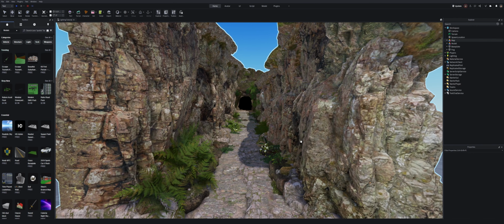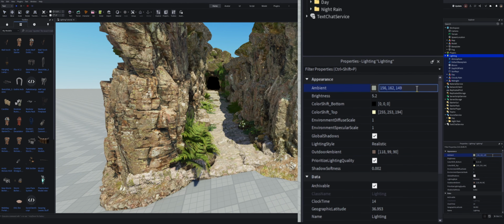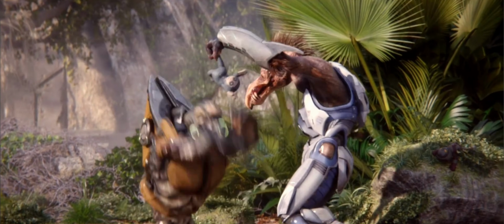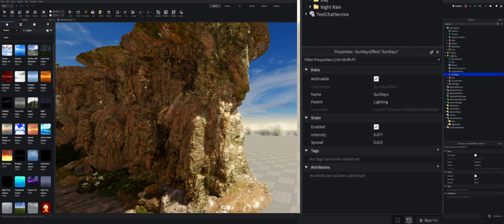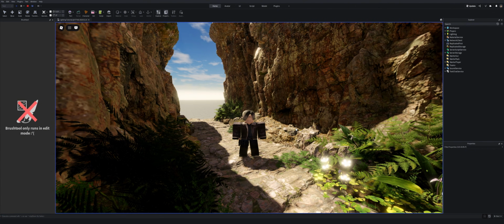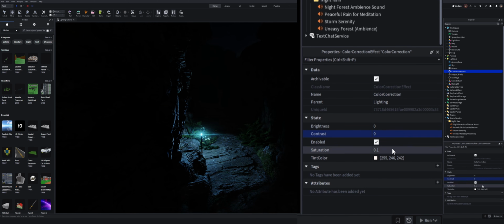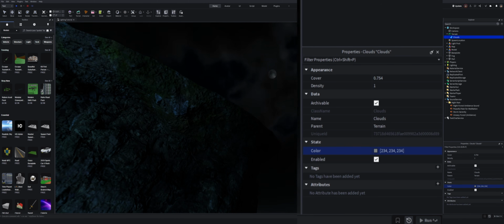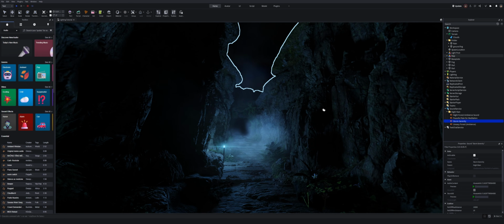How I Do Lighting & Atmosphere in Roblox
Hey what's up guys, I'm Fives. In today's video I go over how I do my lighting and atmosphere and show you how to for yourself as well. Please be mindful and nice in the comments! Thank you.

Holly's Channel - @HollersHolly